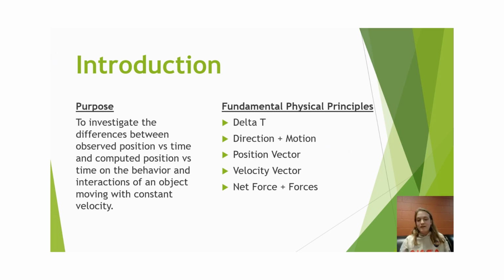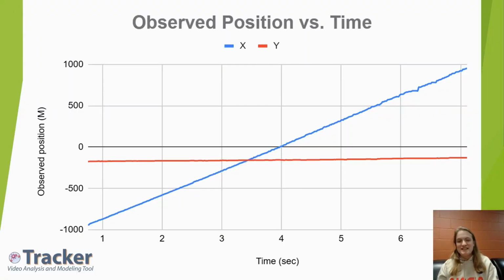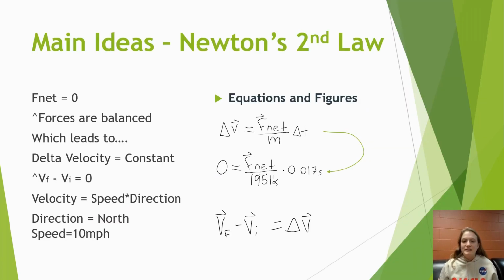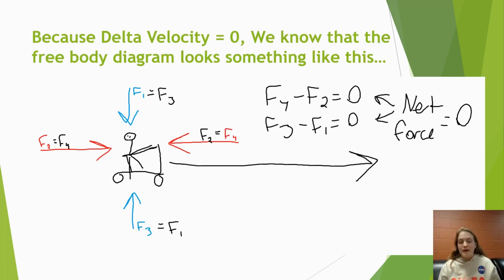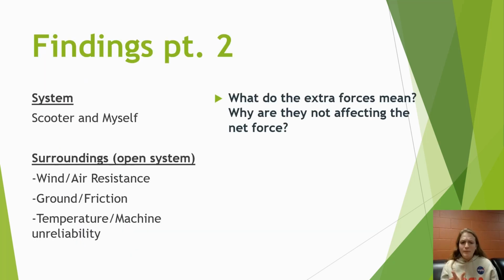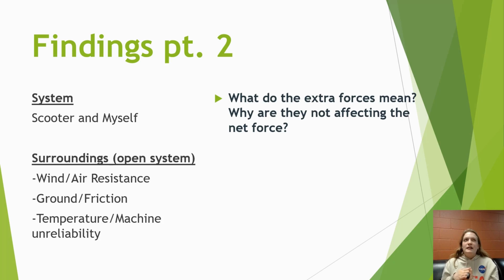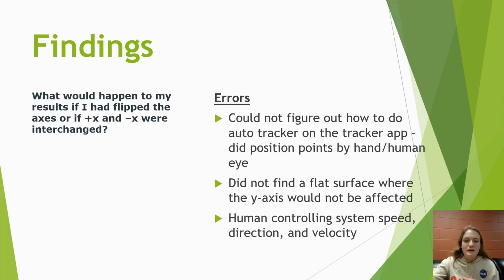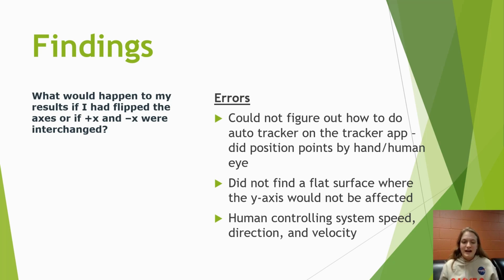Physics 1 Lab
Here is the coding if you would like to see it